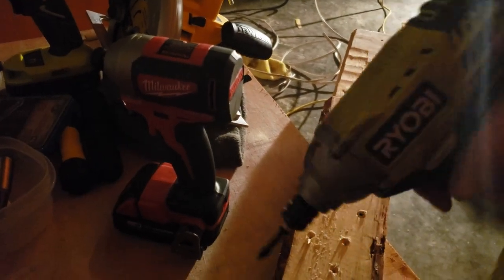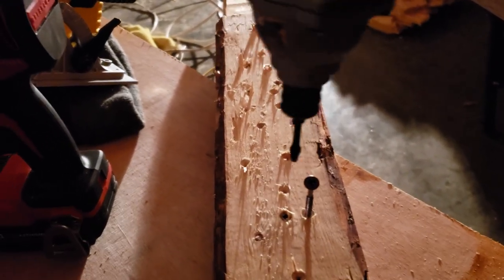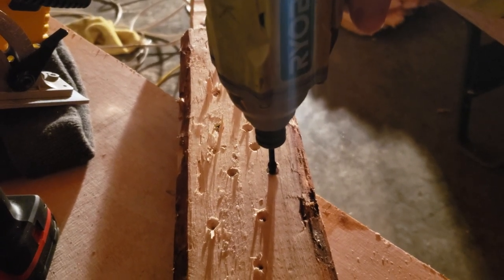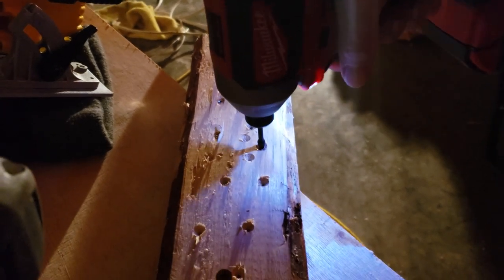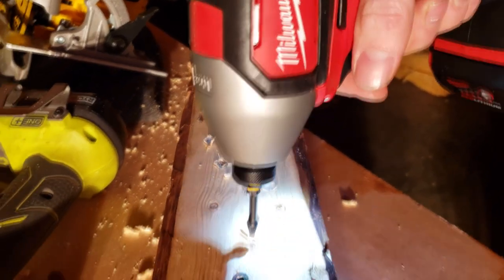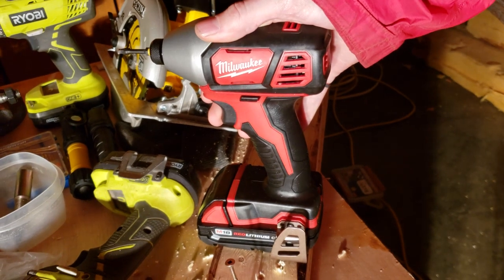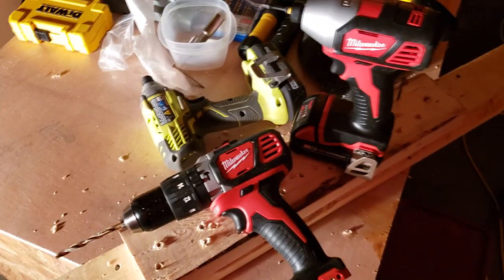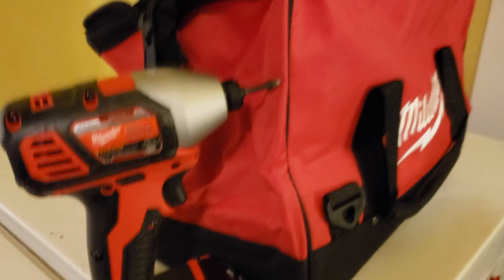Testing Milwaukee's Brushless (2850-20) vs Brushed (2656-20) Impact Drills at Low Speed High Torque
I test out some of Milwaukees latest brushless and brushed impact drivers. Every other tool review seems to be focused on comparing impact drivers running at 100% speed. But really how often at work are you trying to remove a fastener at full speed. In this video I test out these drills at much slower more controlled work conditions and the results might surprise you. At least the current implementation of brushless impacts seem to fall short.